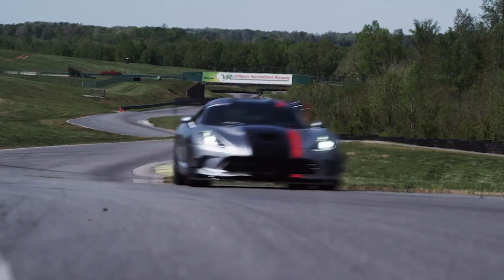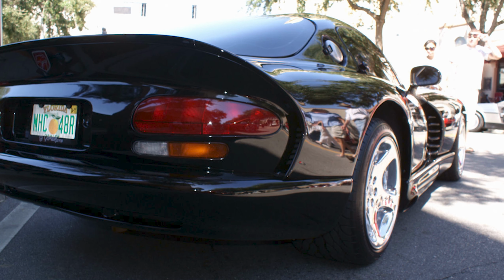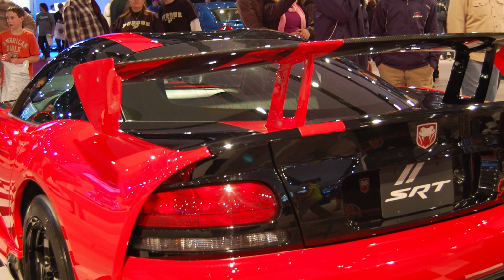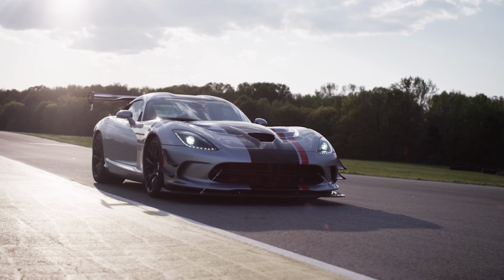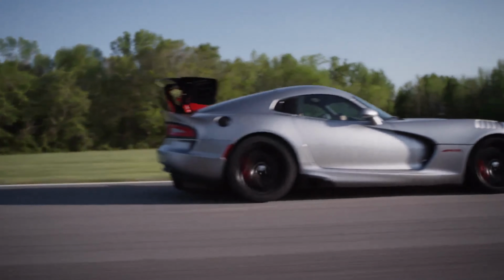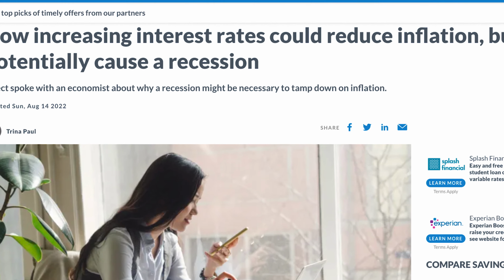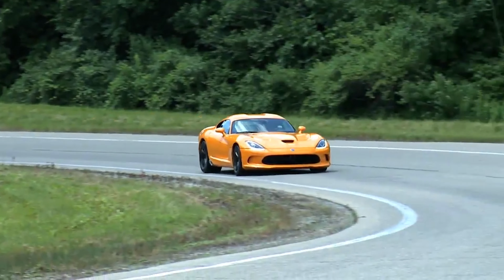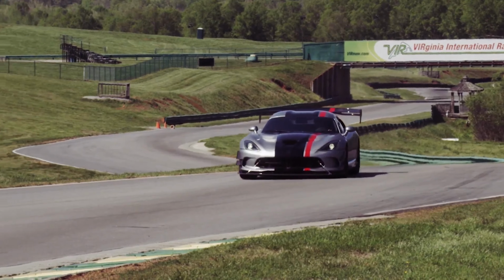the TRUTH about the Dodge SRT Viper Market that nobody talks about…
The Dodge Viper is an all American Supercar. It may have more horsepower and torque than brains, but is certainly a dream car for many. As with the entire market over the past few years prices of SRT Vipers have gone crazy, but is the Viper market about to collapse? In this video I take a look at current market trends and look at where we appear to be heading in the future.

Filmed with a iPhone 12 Pro
Edited using Adobe Premier Pro

Images courtesy of Wiki Commons.